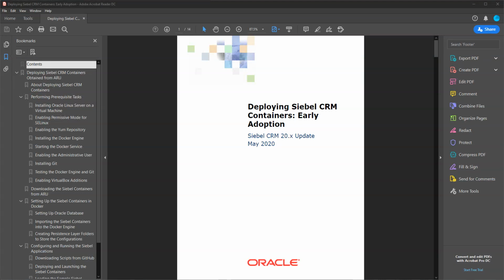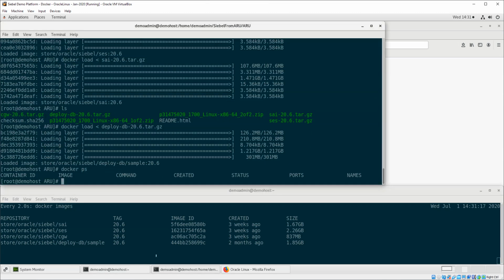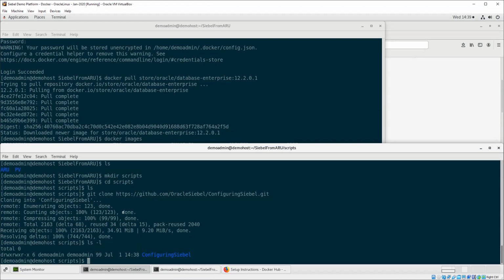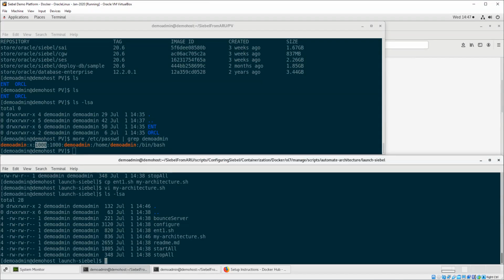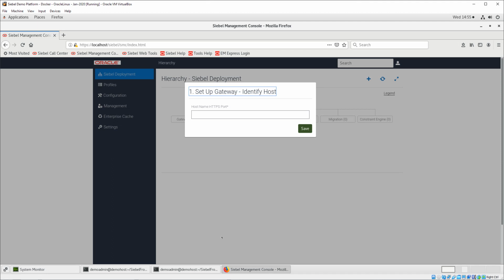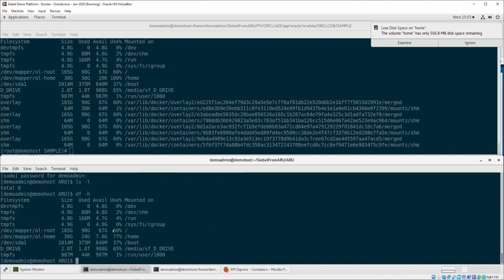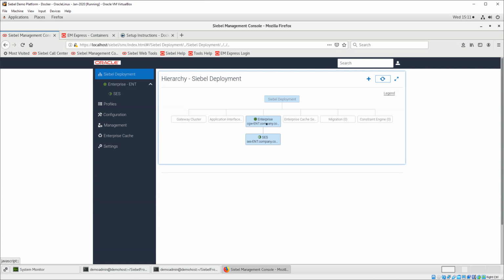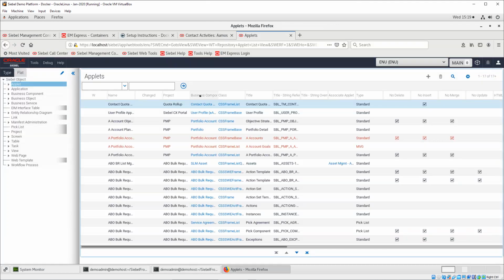Deploying Siebel Containers From MOS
Look under All Product Lines - Application Development - Deploying Siebel CRM Containers